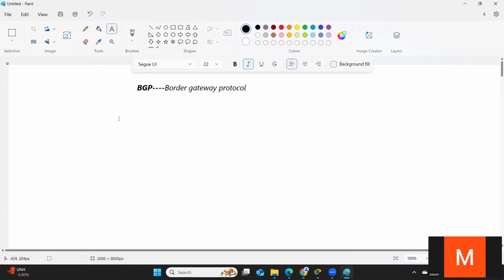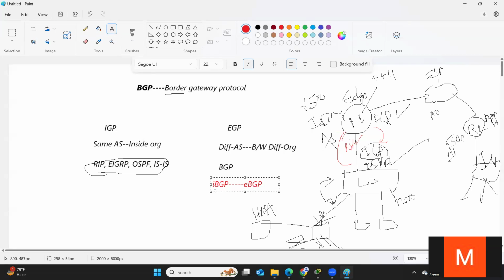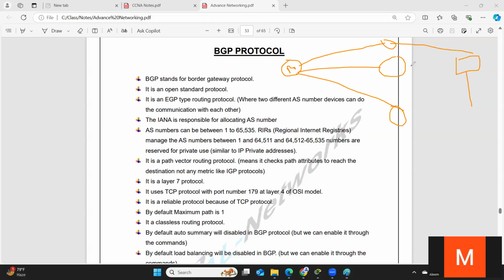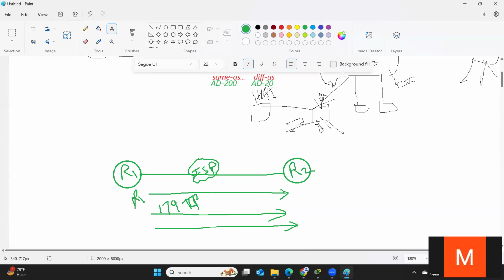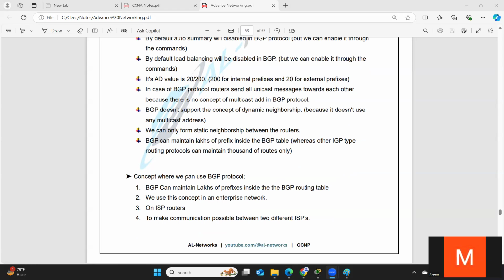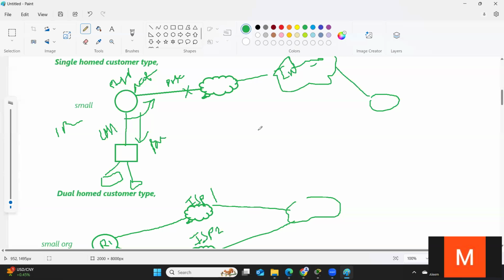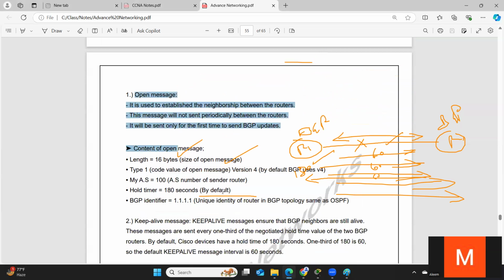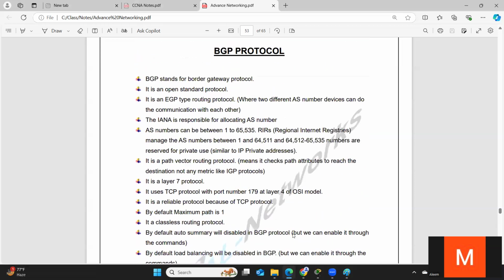How BGP protocol will work, border gateway Protocol explanation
BGP stands for border gateway protocol.
It is an open standard protocol.
It is an EGP type routing protocol. (Where two different AS number devices can do
the communication with each other)
The IANA is responsible for allocating AS number
AS numbers can be between 1 to 65,535. RIRs (Regional Internet Registries)
manage the AS numbers between 1 and 64,511 and 64,512-65,535 numbers are
reserved for private use (similar to IP Private addresses).
It is a path vector routing protocol. (means it checks path attributes to reach the
destination not any metric like IGP protocols)
It is a layer 7 protocol.
It uses TCP protocol with port number 179 at layer 4 of OSI model.
It is a reliable protocol because of TCP protocol.
By default Maximum path is 1
It a classless routing protocol.
By default auto summary will disabled in BGP protocol (but we can enable it through
the commands)
By default load balancing will be disabled in BGP. (but we can enable it through the
commands)
It's AD value is 20/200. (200 for internal prefixes and 20 for external prefixes)
In case of BGP protocol routers send all unicast messages towards each other
because there is no concept of multicast add in BGP protocol.
BGP doesn't support the concept of dynamic neighborship. (because it doesn't use
any multicast address)
We can only form static neighborship between the routers.
BGP can maintain lakhs of prefix inside the BGP table (whereas other IGP type
routing protocols can maintain thousand of routes only)